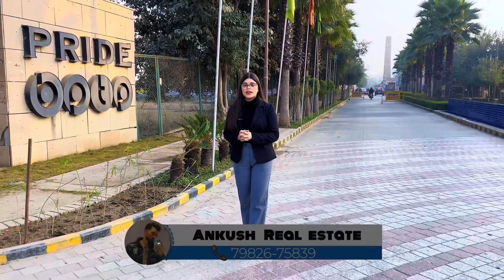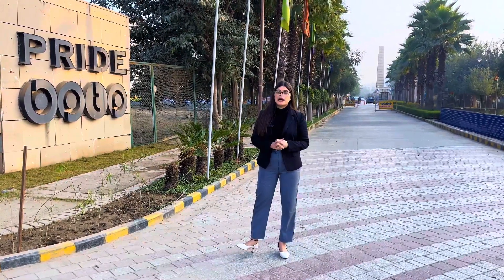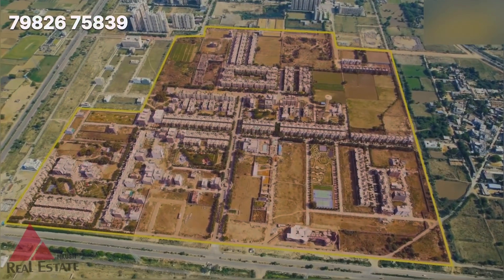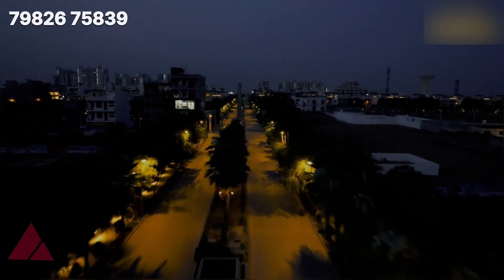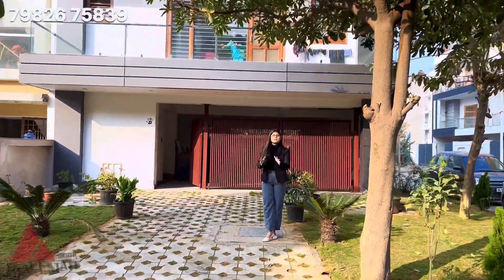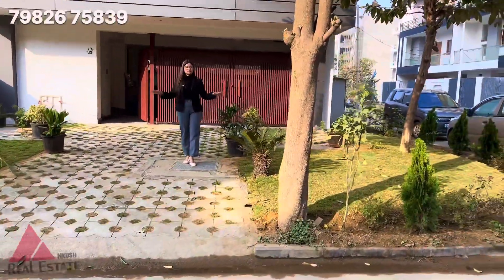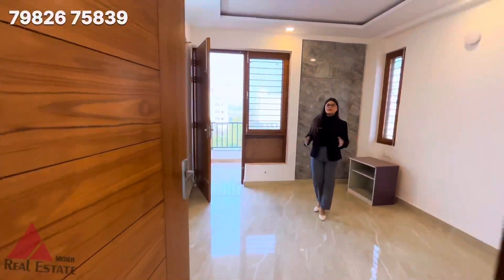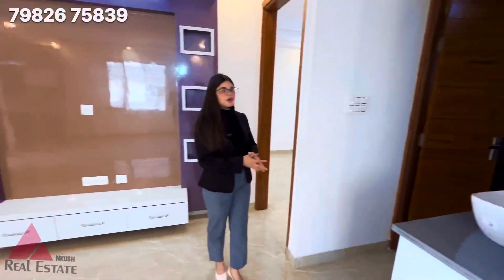190yard builder floor in faridabad | bptp pride faridabad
190yard builder floor in faridabad | bptp pride faridabad

190yard /3bhk luxury builder floor in Sec-77,faridabad
Bptp parkland pride Sec77

🏠corner ,gated society,club house,swimming pool,all aminities
Price : 1.05 to 1.15cr. not fix